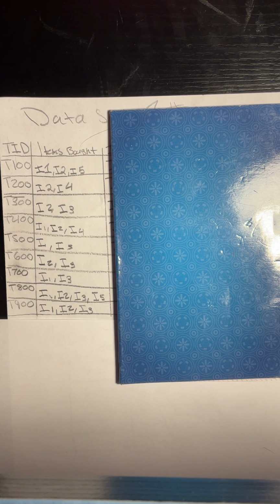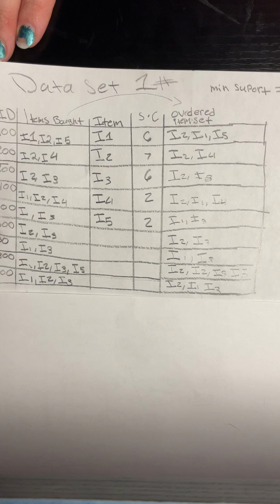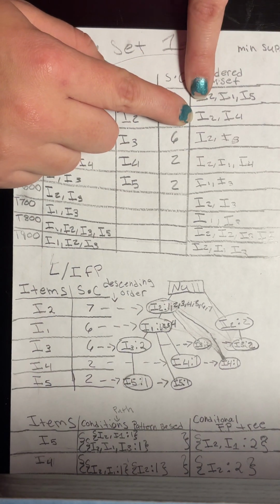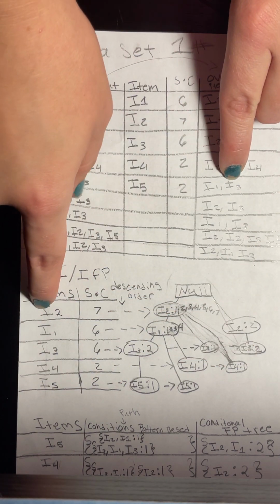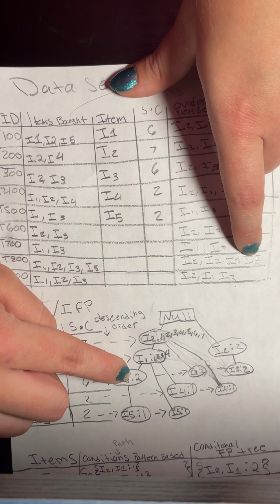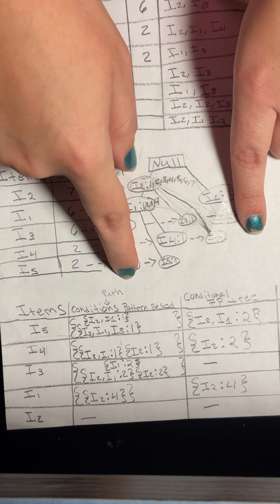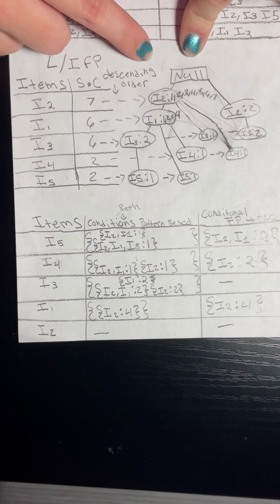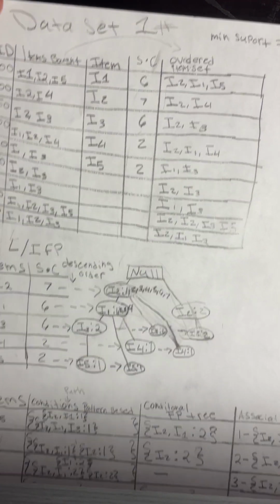Lab 4 Principles of Data Mining